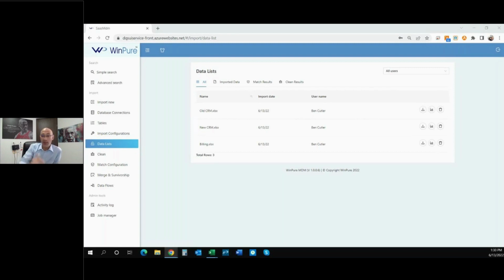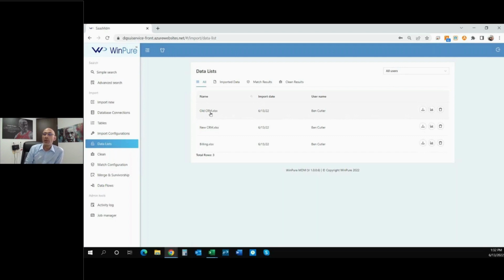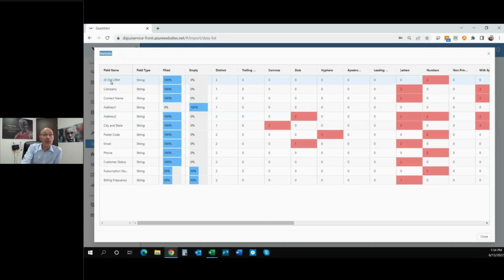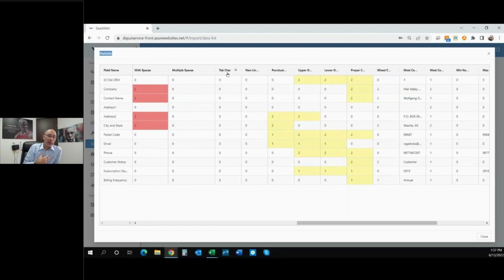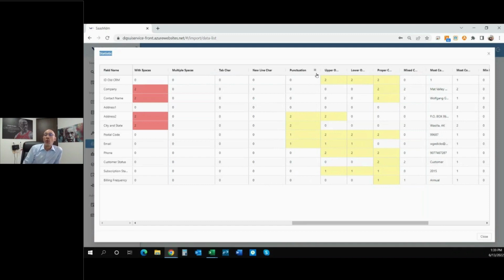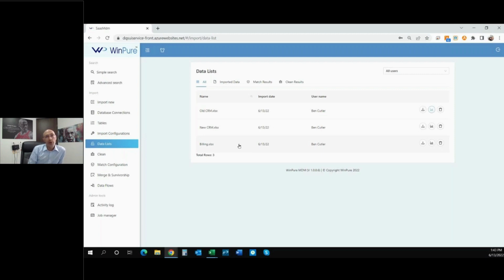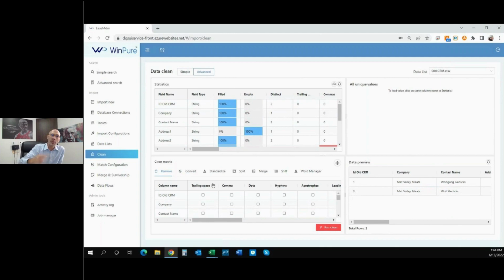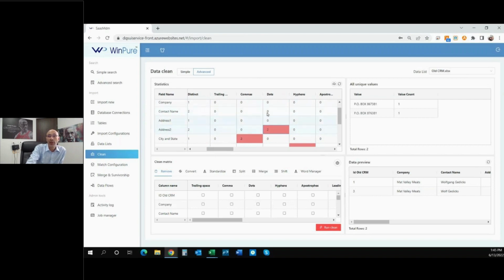Understanding Data Quality: How To Define Data Quality - Part 2️⃣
Data quality is the backbone of every emerging business. It helps the company make the right decision on what route to take when it comes to business growth. But what is data quality and how do you define your data quality goals for your business?

Through a series of research and study, business owners have understood how to use data, define data quality metrics and, ultimately, improve data quality to put their operations in a better state and more importantly increase revenue.

In this comprehensive video, Ben Cutler walks us through what data quality means and how businesses can use the WinPure tool to achieve data quality goals. You no longer need to spend millions of dollars and waste hours of effort in maintaining data quality metrics. All you need is an efficient no-code solution that can help you clean data effectively and easily.

00:00 Defining Data Quality
03:15 Introduction to WinPure's Master Data Management Tool
05:42 Examining Data Sets
06:50 Data Quality Statistics
16:54 Data Quality Cleaning Tools